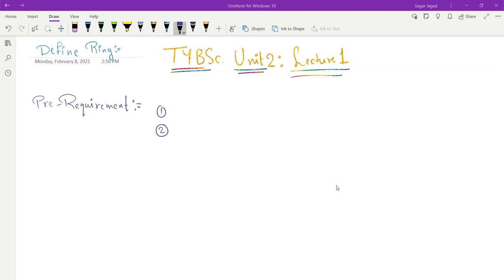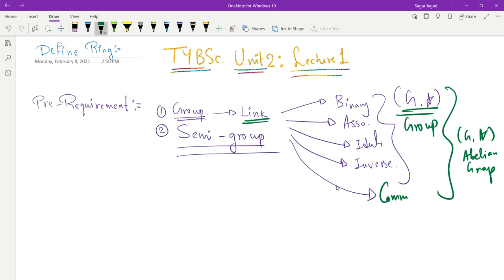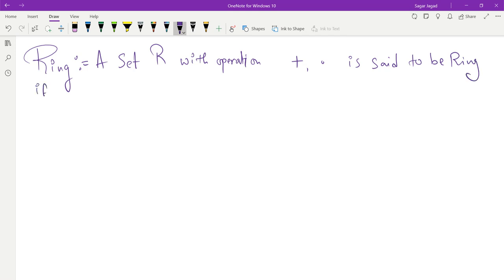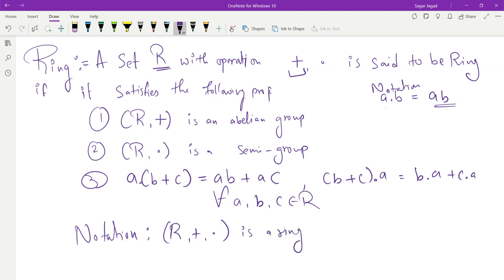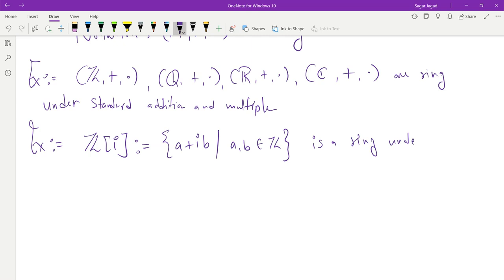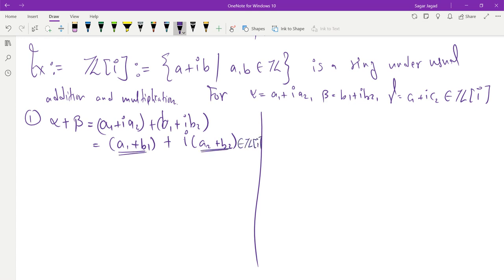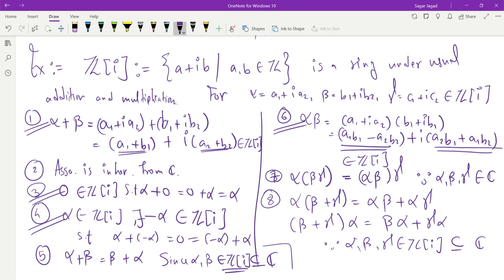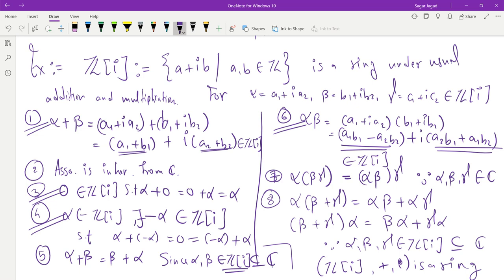Ring | Definition of ring | Example | TYBSc | Lecture 1 | MU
🔔📚 Introduction to Rings: Definition, Example, TYBSc Lecture 1 | Mumbai University 🎓💍

Join us in this TYBSc lecture at Mumbai University where we introduce the fundamental concept of a ring in algebra. Explore the definition, characteristics, and a practical example illustrating the concept for TYBSc students.

📘✨ Session Highlights:

Understanding Rings: Explore the foundational definition and characteristics that define a ring in algebraic structures.
Practical Example: Witness an illustrative example showcasing the application and nature of rings.
TYBSc Curriculum Focus: Aligned with the TYBSc curriculum at Mumbai University.
💡 Key Insights Covered:

Ring Definition: Understand the key traits and properties that define a ring in algebraic structures.
Example Illustration: Explore a real-world example illustrating the characteristics of a ring.
Relevance in Mathematics: Grasp the significance and applications of rings in mathematical contexts.
🔔🎓 Why Attend this Session?

Fundamental Concept Introduction: Get introduced to the foundational concept of rings in algebra.
Real-life Application: Witness a practical example that demonstrates the working of rings.
Mumbai University Focus: Tailored to complement the TYBSc curriculum at Mumbai University.
▶️ Watch Now:
Initiate your understanding of rings in algebra with the definition and an example in this TYBSc Mumbai University lecture.

🔔📚 Exploring Algebraic Structures:
Begin your exploration into the world of rings with a foundational understanding and an illustrative example in this specialized TYBSc lecture!